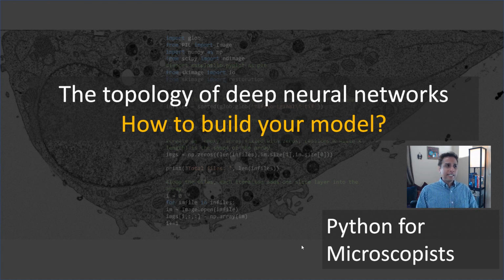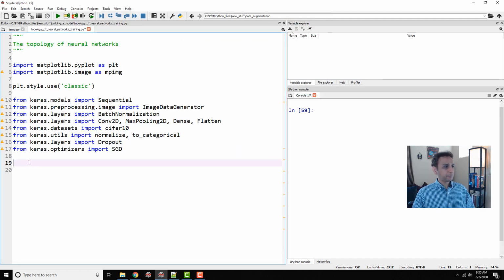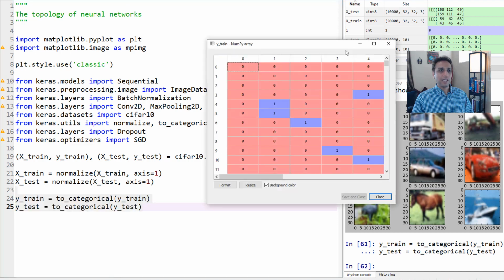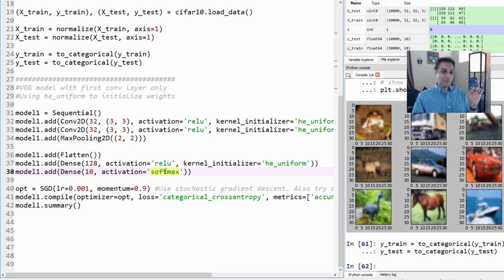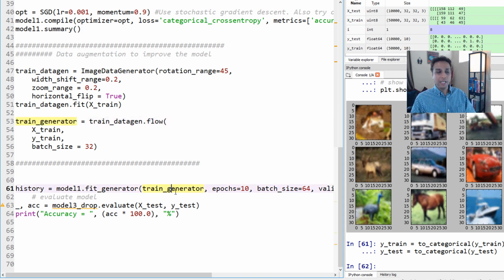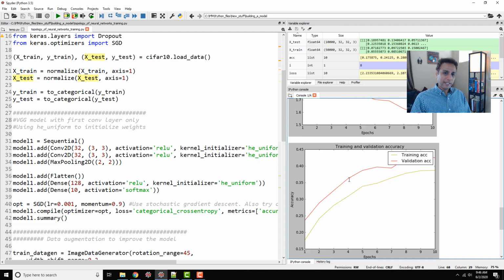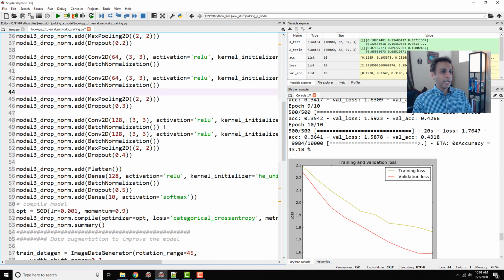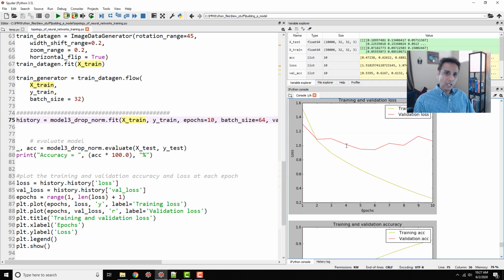139 The topology of deep neural networks, designing your model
139   The topology of deep neural networks, designing your model